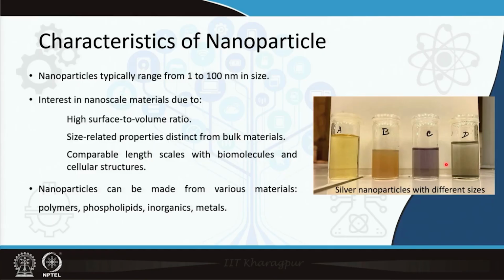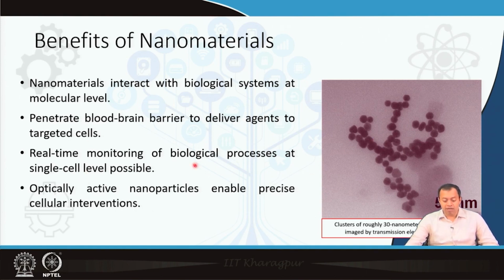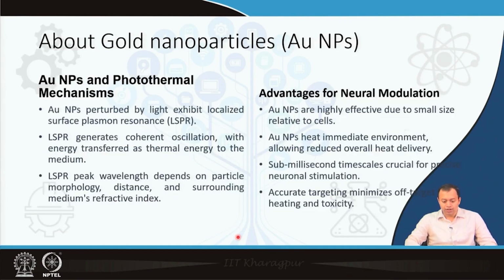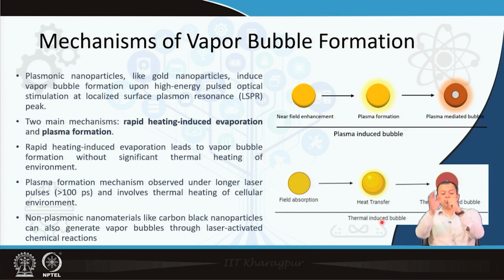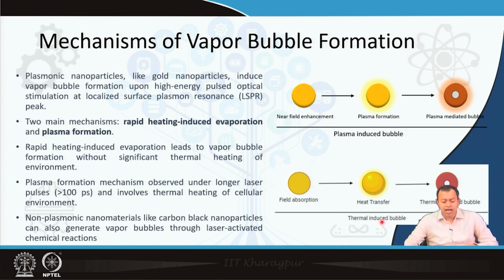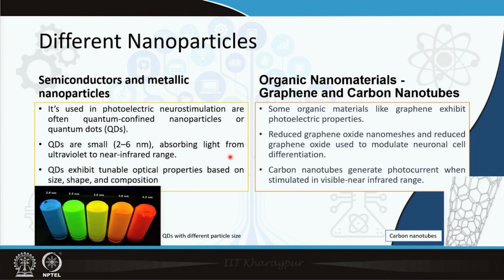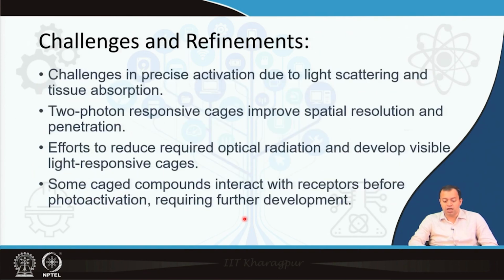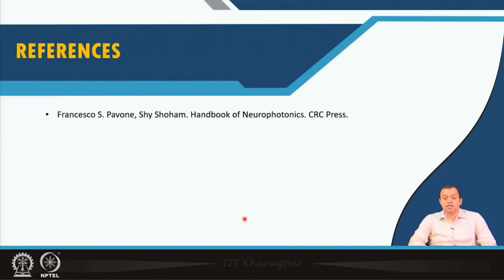Nanoparticles for Optical Modulation of Neuronal Behavior